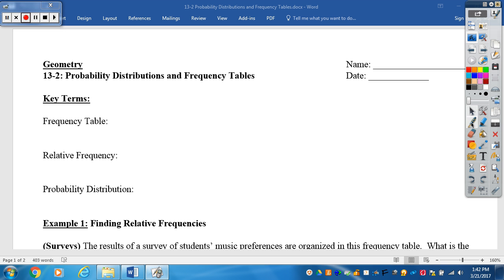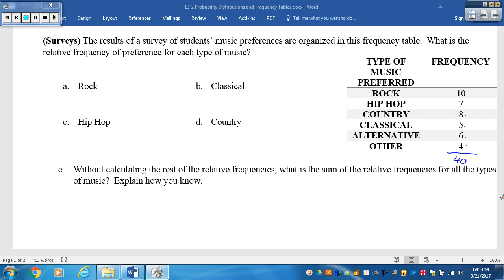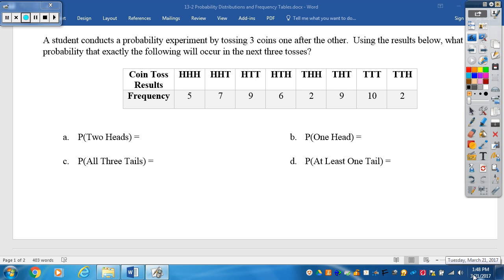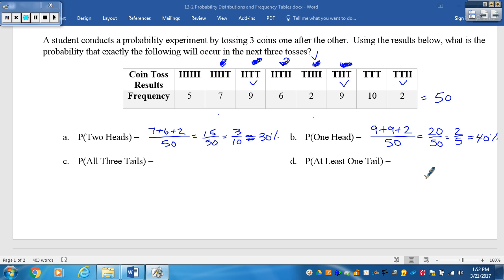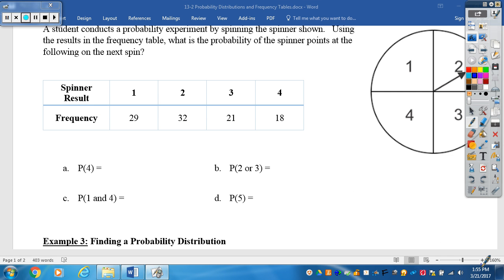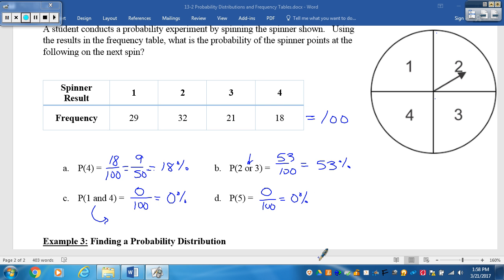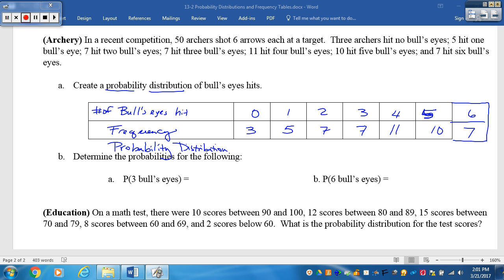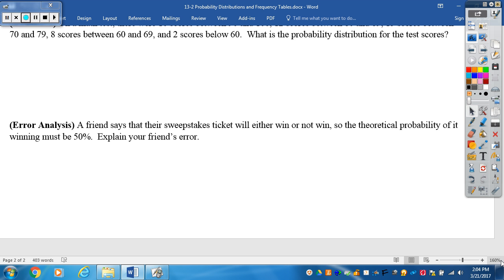13 2 Probability Distributions and Frequency Tables